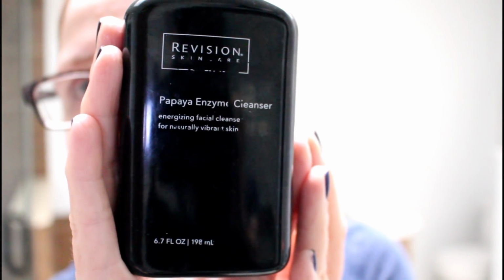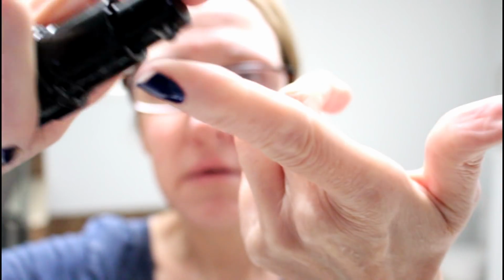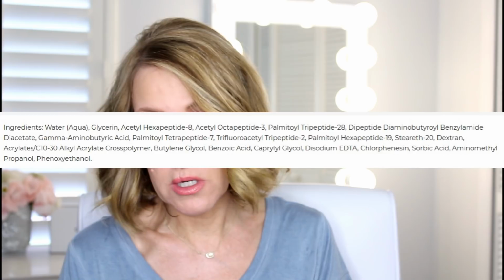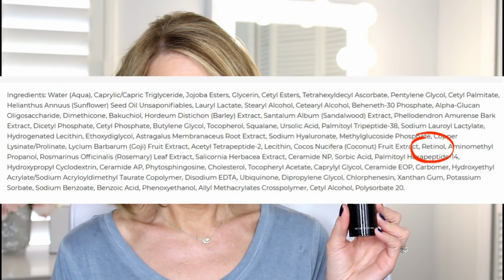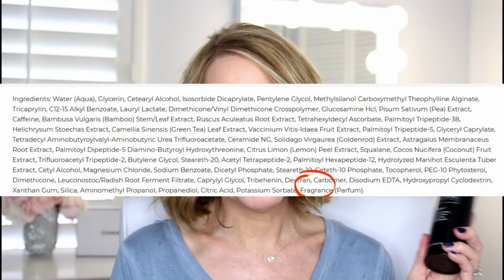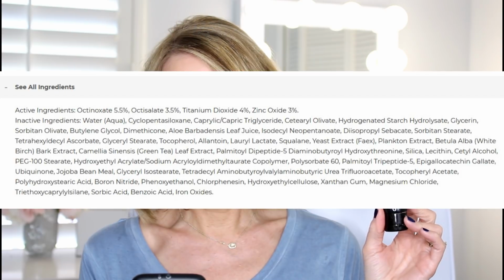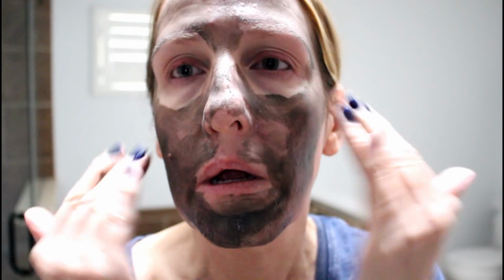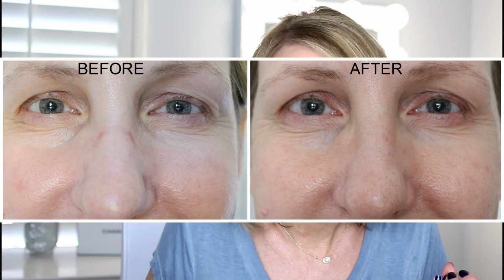MEDICAL GRADE SKINCARE PRODUCTS | IS IT WORTH THE MONEY?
Today I'm talking about medical grade skincare products and if it is worth the money. I'm also sharing why I stopped using my holy grail anti aging retin a. On my channel I share makeup tips and skin care over 50 .This is NOT a sponsored video but Revision Skincare gave me, gifted me these products to test out. As always I will give my honest opinions on these products after using these for 7+ weeks.If you're like me you want to look younger than your age. I do this with using what I think are the best skincare products for my skin. When I started using these products I'm seeing that  my skin is more moisturized and in over all better condition. But there are a few revision products that I'm not crazy about and I'll be sharing that in my video. I'm also going to link a video on medical grade skin care that Dr. dray shared. The reason I wanted to test these out because I was curious to know if medical grade skincare products are worth the money. I'll share an overview of each product that I tested out and will give you my honest thoughts and experience after using these. My experience may be different than yours and that's okay. I would love to know is medical grade skin care worth it? Let me know if you're tried it, your experience and what brand you're using or what you tried.  What results have you seen from using it? In the video I mentioned that would I re-purchase these. I messed up saying this because I did NOT purchase these. I mean WILL I repurchase these. I'll let you know once I get through these if I order any. Right now I'm on the fence as many do have fragrance and I try to avoid that if I can. For the price of these I have high expectations.

Intellishade matte sunscreen-$75.00

D.E.J. eye cream-$97.00

Neckfirm-$133.00

Black Mask-$45.00

Bodyfirm-$95.00

C+ correcting complex--$160.00

D.E.J. face cream-$140.00

D.E.J. night cream-$150.00

Finishing touch (scrub)-$45.00

Hydrating serum-$84.50

Lumiquin brighter hands-$75.00

Papaya enzyme cleanser-$33.00

Revox 7-$130.00

Soothing facial rinse (toner)-$33.00

✨UNDER EYE CREASING? WATCH THIS!✨

CONCEALER-(Ivory 110)

UNDER EYE CORRECTOR-(Beige rose)

SETTING POWDER-(Natural)

EYE LINER PENCIL

EYE LASHES

The commission I make is put back into my channel as it helps me pay for any products I talk about and review on my channel, equipment, etc. Thank you so much for your continued support.✨

💋My main focus is on makeup application on mature skin. For reference I have combo oily/ dry skin. I share makeup that I use and genuinely enjoy which is purchased by me. On a rare occasion a company may send me a product which I will always disclose. I give my 100% opinion no matter if I purchase a product or if it's sent to me which I always disclose. 💋

📦PR  ENQUIRIES
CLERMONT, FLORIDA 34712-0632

I love makeup and I love teaching. I use luxury makeup because that's what I enjoy using.💋